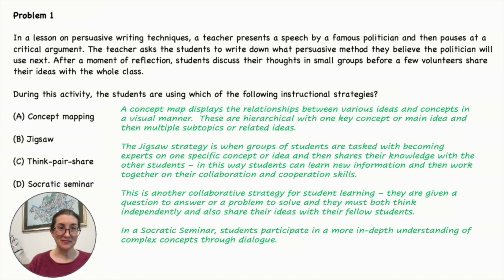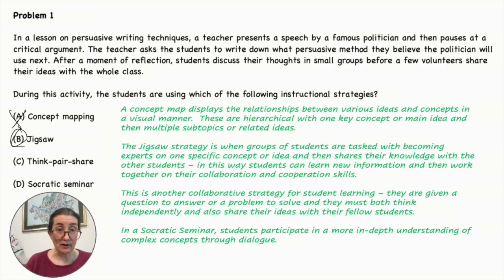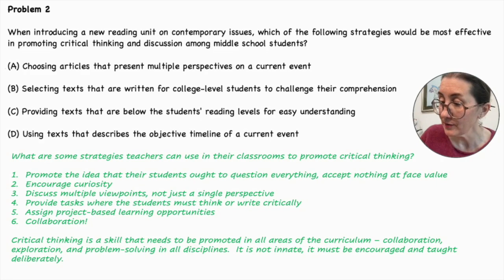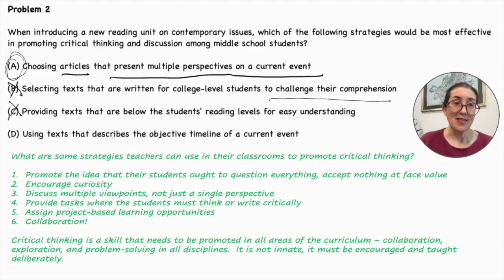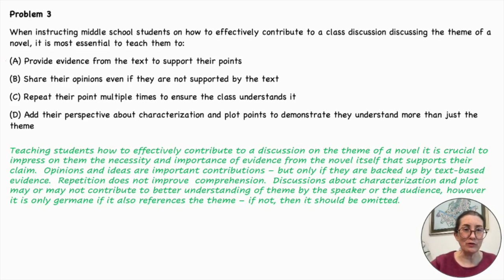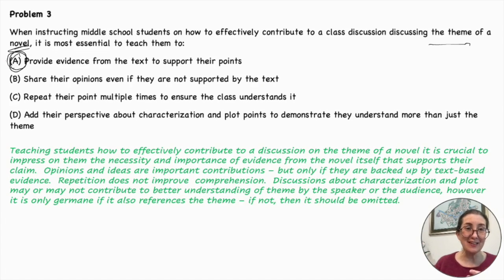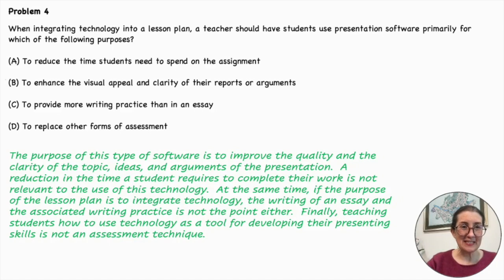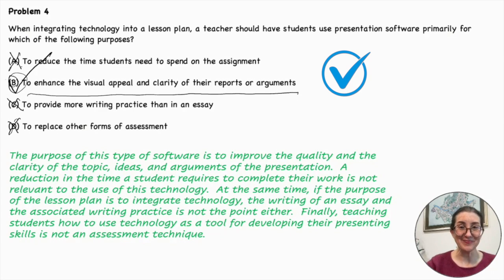English Instruction Practice Questions for Praxis Middle School English Language Arts (5047)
Looking for authentic English Instruction practice questions for the Praxis Middle School English Language Arts Exam (5047)?

Join certified teacher and Praxis coach - Fiona – as we walk you through the types of English Instruction questions that you are likely to face. This video will provide step-by-step solutions for each question as well as strategy tips to help you save time & tackle any English Instruction question that comes your way.

🔗 LINKS 🔗

🔎 CHAPTERS 🔎

00:00 - Intro
00:50 - Question #1
03:22 - Question #2
06:18 - Question #3
09:20 - Question #4